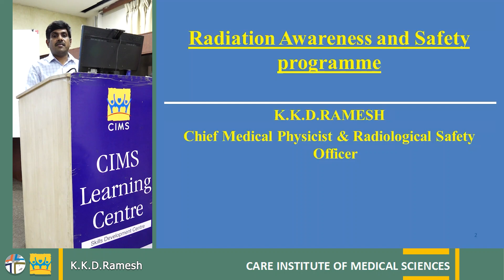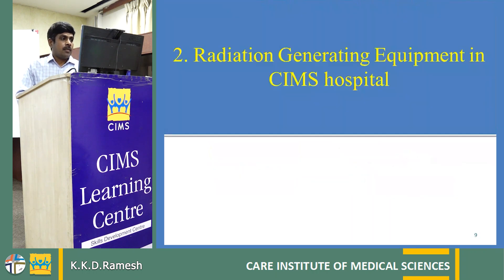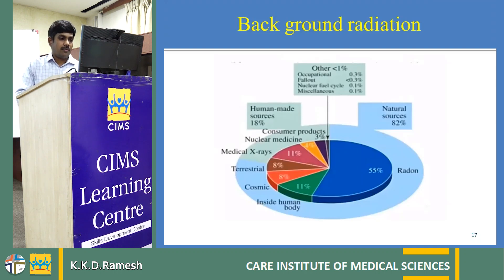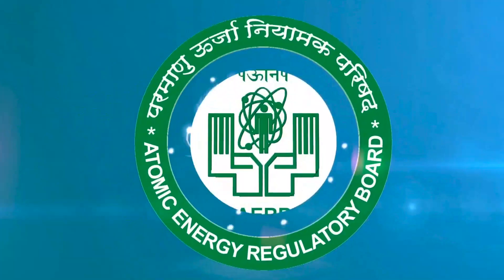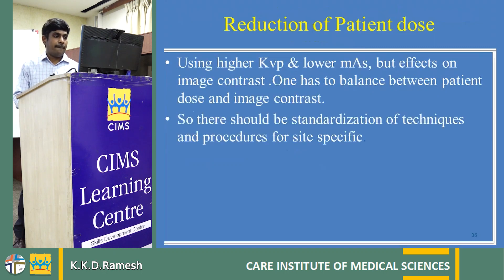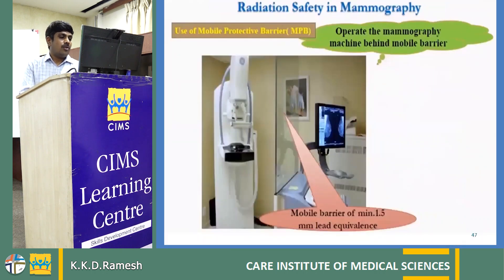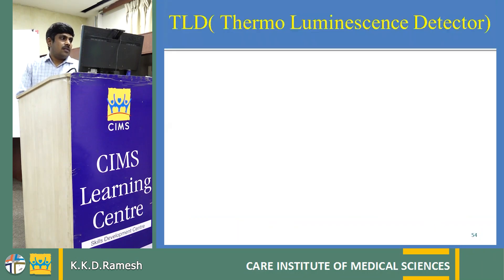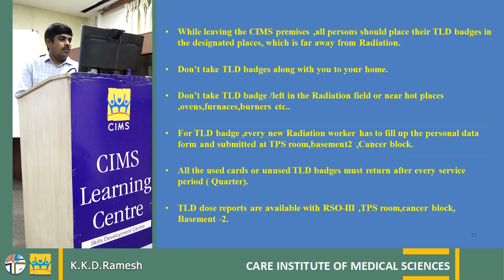Radiation Awareness & Safety | CIMS CANCER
A 350-bedded, multi-super specialty,– CIMS Hospital is one of the best hospitals of Ahmedabad (Gujarat) providing a range of diagnostic and treatment services. Delivering the highest standards of global healthcare, CIMS Hospital is accredited by JCI – Joint Commission International (USA), NABH (National Accreditation Board for Hospitals & Healthcare Providers) and NABL (National Accreditation Board for Testing and Calibration Laboratories) for providing quality healthcare and patient safety across India.
Spread across three wings, viz. CIMS EAST, CIMS WEST and CIMS NORTH, CIMS Hospital offers a combination of the most experienced doctors, latest technology and excellent infrastructure ensuring world -class patient care and treatment. The Hospital has evolved a culture to deliver human and compassionate care to its patients.